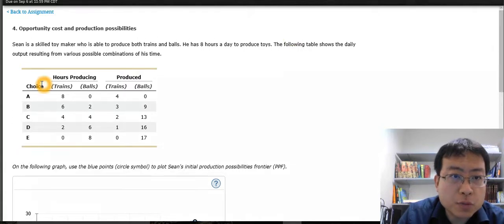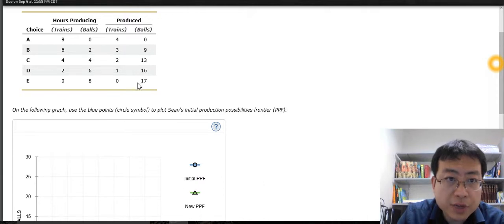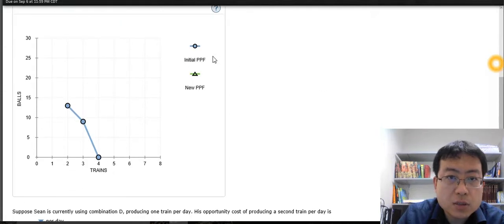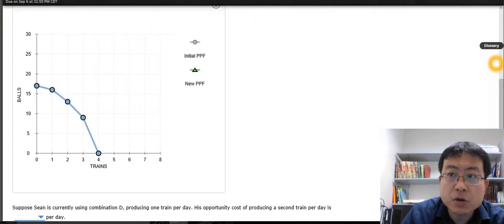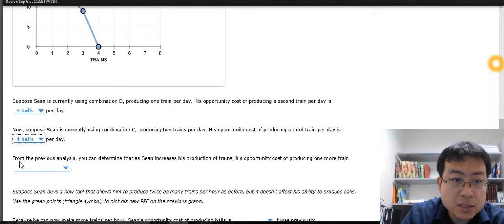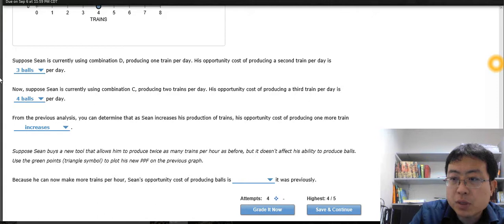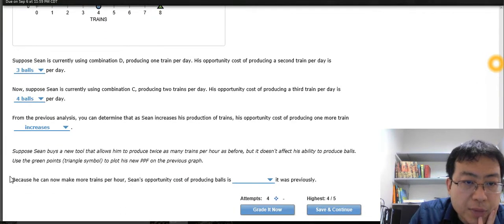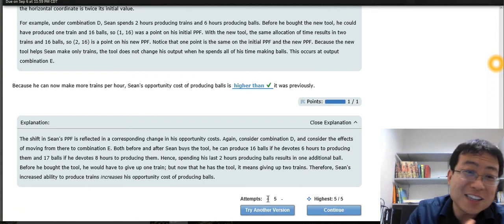ECON 2302 Chapter 2 4